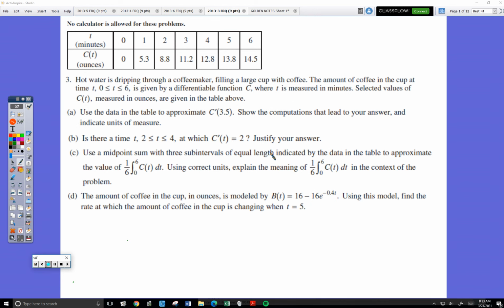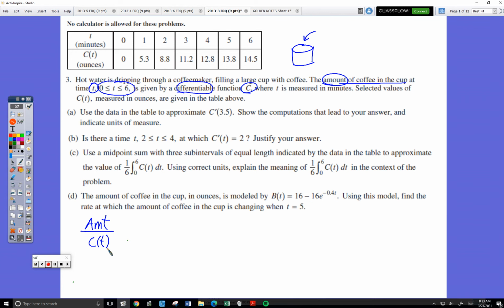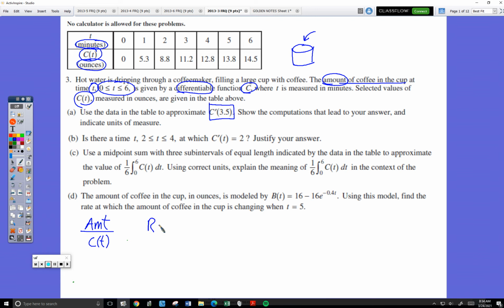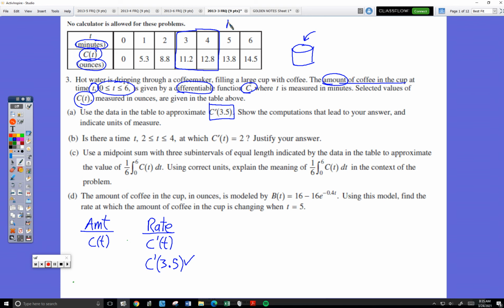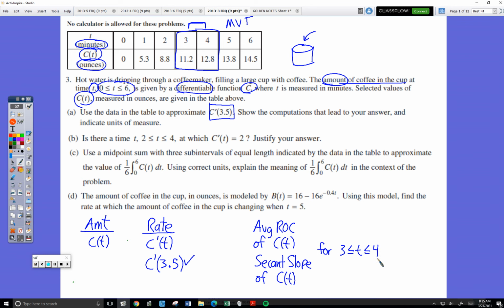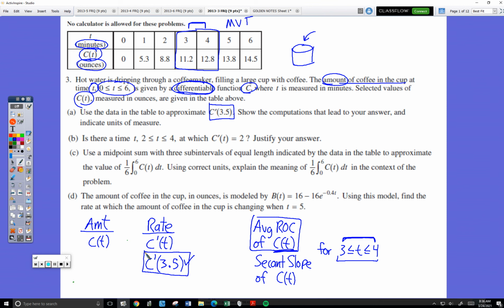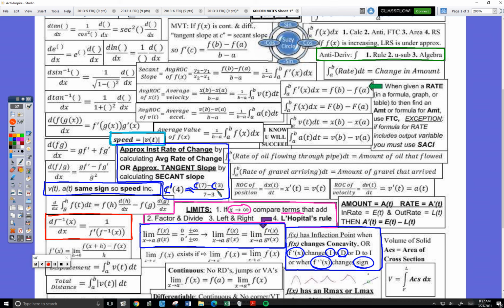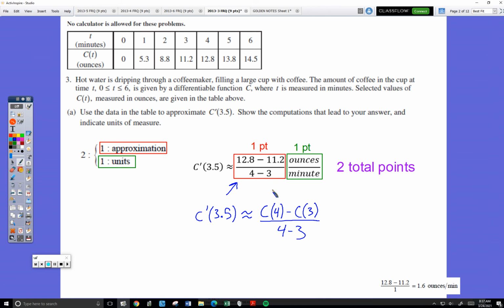2013 AB FRQ